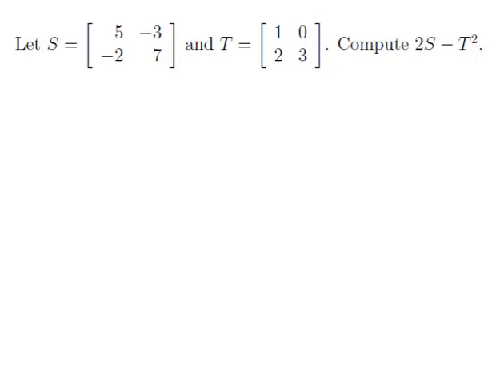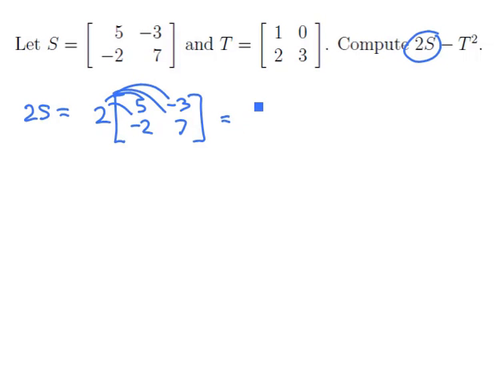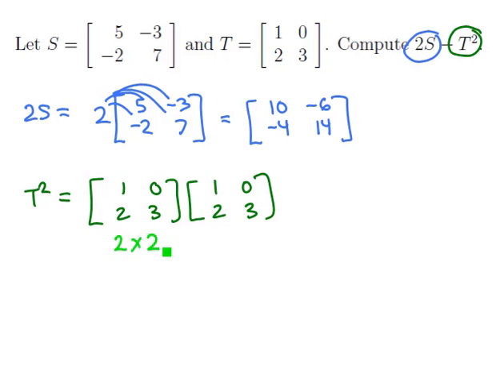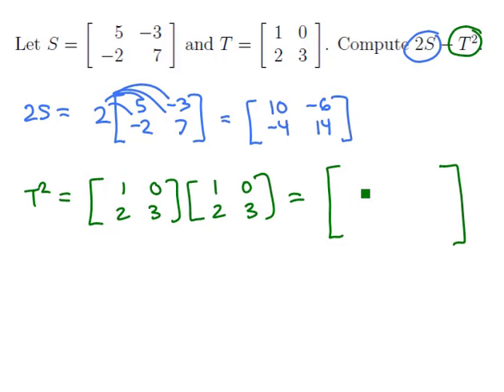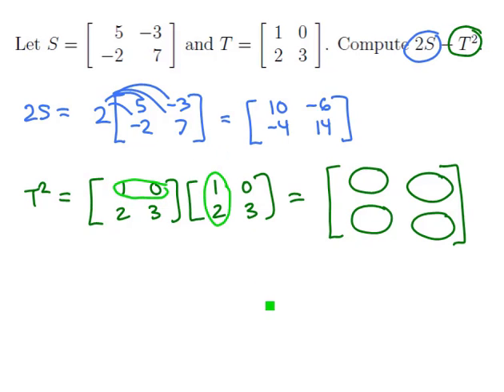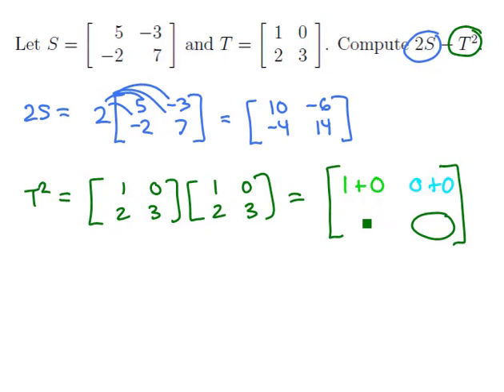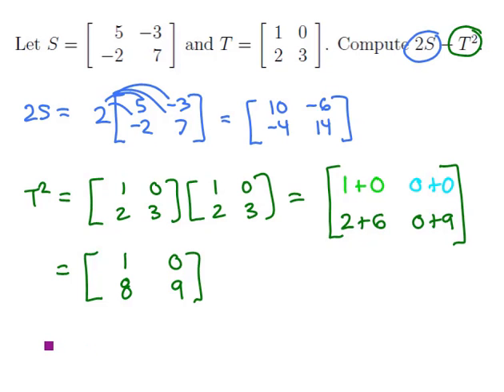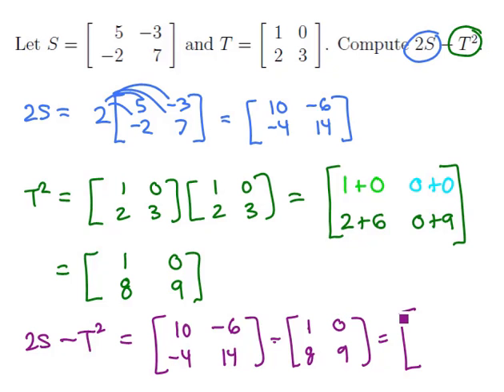7. Matrix arithmetic 1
Computing a 2x2 matrix arithmetic problem.